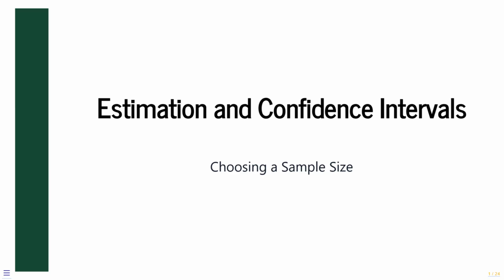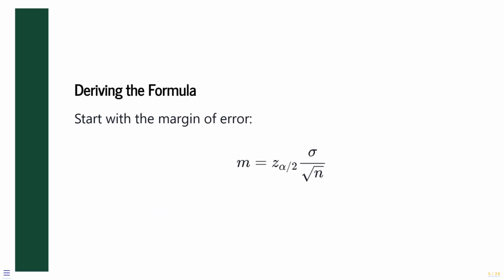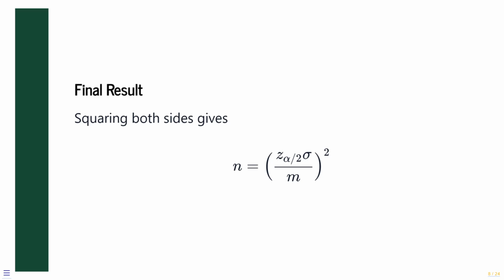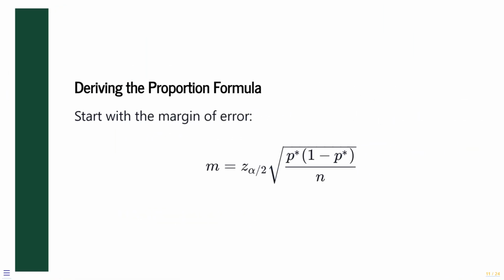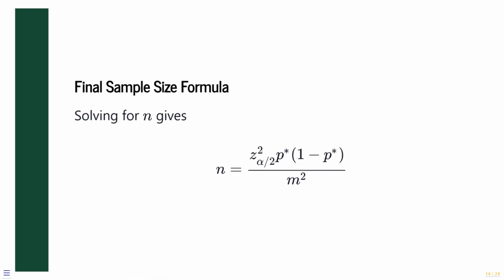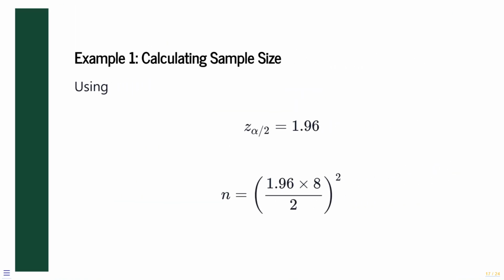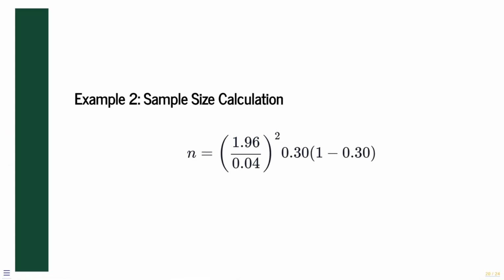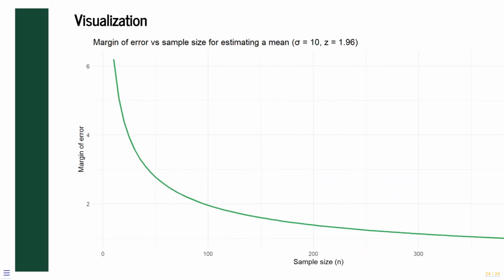Estimation and Confidence Intervals: Choosing a Sample Size